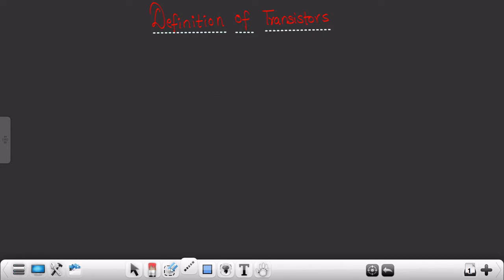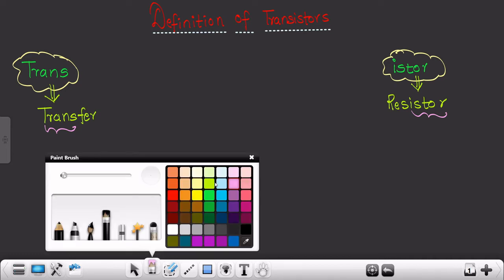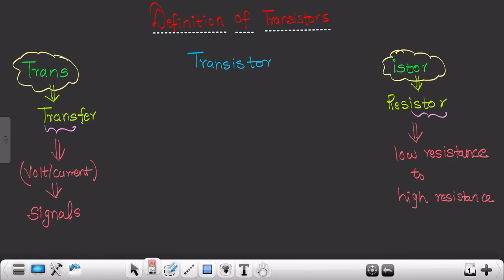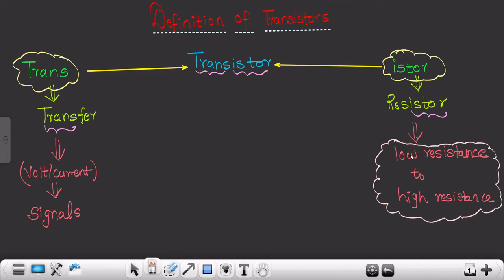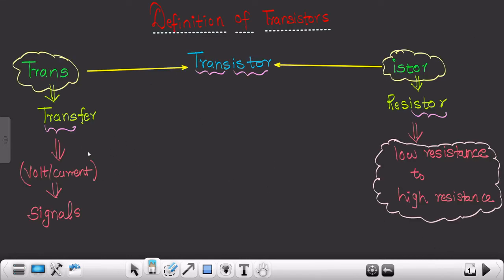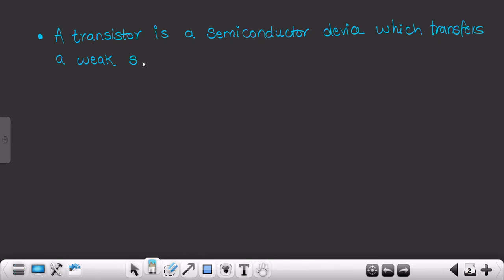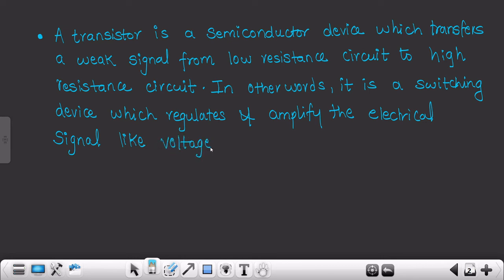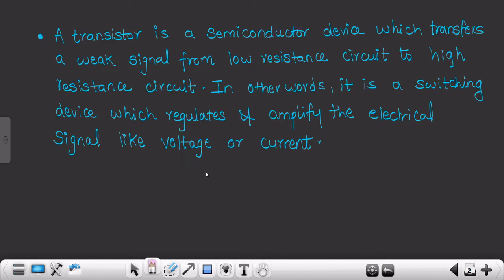Definition of Transistors | BC547 | Analog Circuit Design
Do you know that your smartphone has millions and billions of transistors but I'm damn sure you don't what is their significance or how they work?
To take ECG from the heart, along with an electrode you will require signal conditioning circuits which will enhance the overall signal,
In various low-end applications, you need to control the motor and this is generally done by transistors,
To amplify the signal amplifier is required,
In your smartphone, lots of logic gates are present that switch on and off very quickly to carry out certain tasks and all of these things are done by Transistor. Thus this course is highly recommended for Biomedical, Electrical, Electronics, Instrumentation, and Robotic engineering students. You will get the full description of the course below.

 @ Roadmap:-
1) Importance of Transistor
2) Definition of Transistor
3) Types of Transistors
4) Understanding the basics of BJT transistors.
5) Types of BJT transistors
6) Why NPN is preferred over PNP
7) Why the area of the collector region is greater than the emitter region.
8) Characteristics of BJT
9) What is biasing and the need for biasing transistors.
10) Different biasing techniques of transistors
11) Stability factor
12) Numericals + Simulation of circuits on proteus software
13) BJT as a switch
14) BJT as an amplifier
15) 3-Mini projects

@ Outcome:-
1) BJT circuits
2) 20+ Numericals
3) Simulation of circuits on proteus software
4) Three Mini projects simulated on proteus software
5) Free PDFs are available after each video session for revision purposes

I hope you will surely enjoy my course.